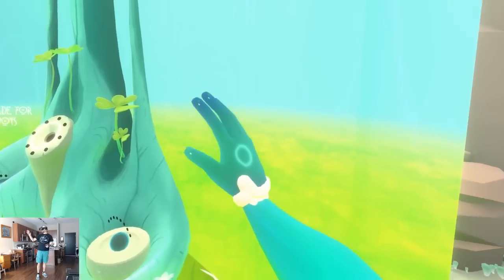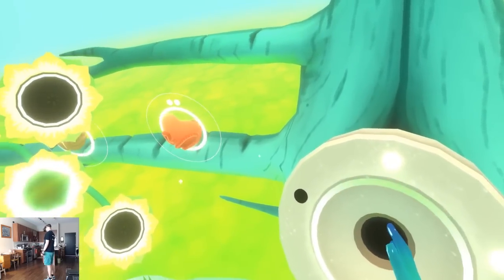Fujii - 2 Minute Review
Fujii is a beautiful and relaxing puzzle journey. Full Let's Play coming soon!